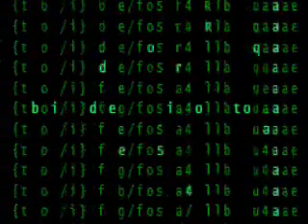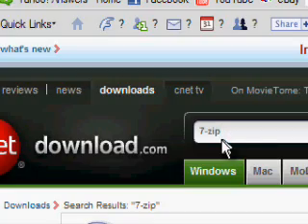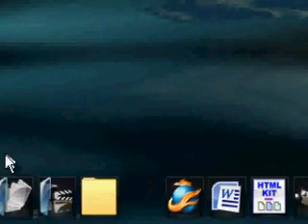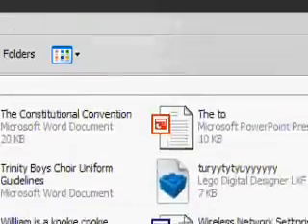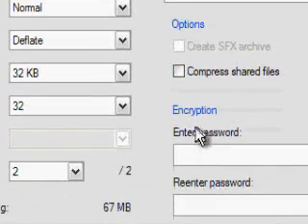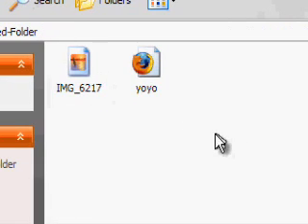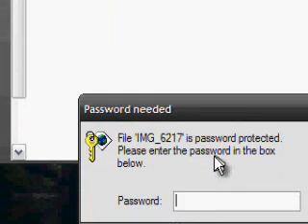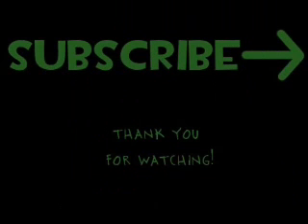How to Password Protect any file(s) on your Computer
Password protect any type of file in a snap! Keep _anyone_ from accessing them besides you; not even a hacker!